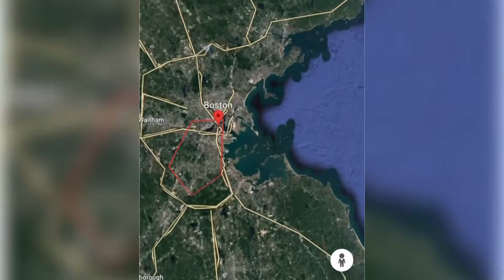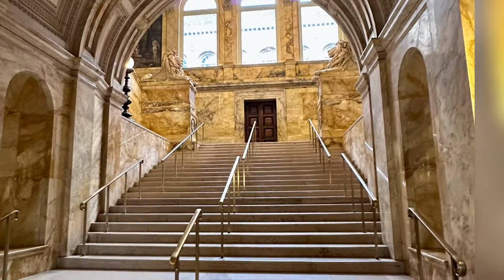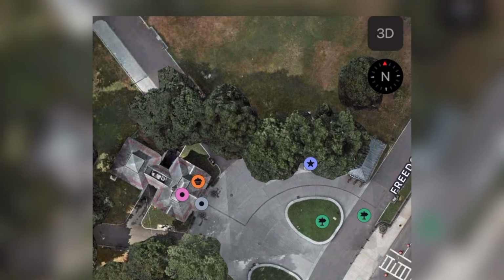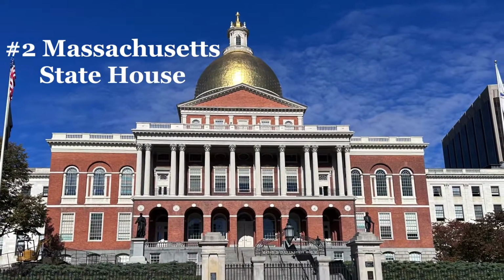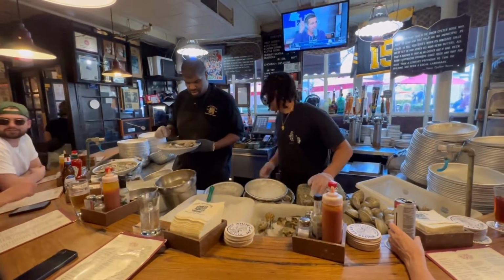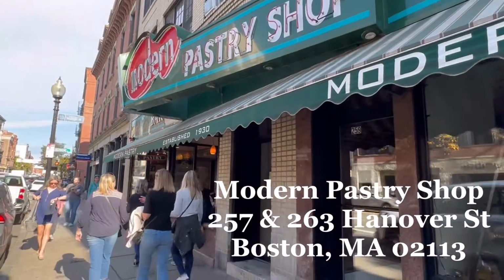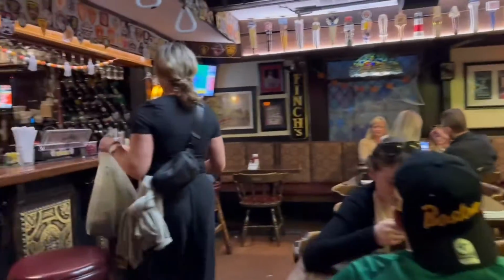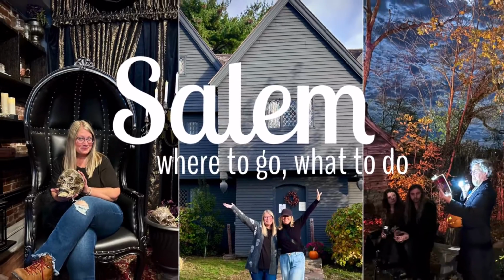BOSTON | Where to go & What to do!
Where to go and what to do in Boston, Massachusetts WITH or WITHOUT KIDS! We will show you the best restaurants, the most beautiful architecture, the best coffee shops, the best place to stay and tell you everything g to do while traveling to Boston, MA! Tips and tricks for visiting Boston.

Freedom Trail, The Boston Public library, the Fairmont Copley Plaza Hotel, Jaho coffee, the oldest restaurant in America, union oyster House, the oldest tavern in America, Bell in hand tavern, the best lobster roll in Boston, the best cannoli in Boston, Mike’s pastry, modern pastry, the north end, little Italy, where to get a tattoo in Boston, the Boston Tea Party Museum and Ships, the bar the show Cheers was inspired by, Norm‘s spot, Acorn Street, the most beautiful street in Boston, LA Burdick chocolates, central Park coffee shop, Friends, the coffee shop on the TV show Friends, orange couch, pivot, fenueil hall, one if by land, two if by sea, old corner bookstore, Massachusetts statehouse, Cox, Hillberry, and ground, Paul Revere, Samuel Adams, Boston, massacre site, best photo in Boston, clam chowder, Best lobster roll,